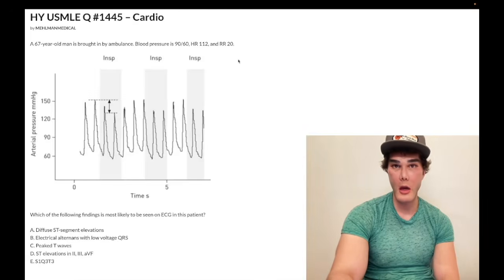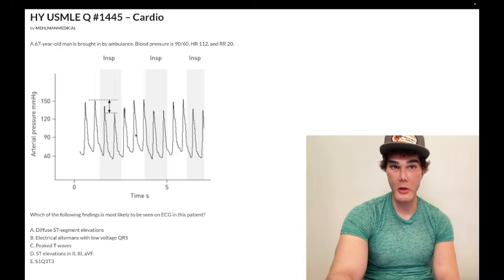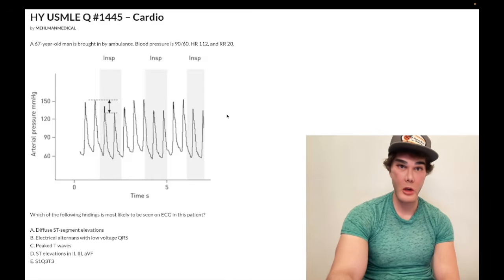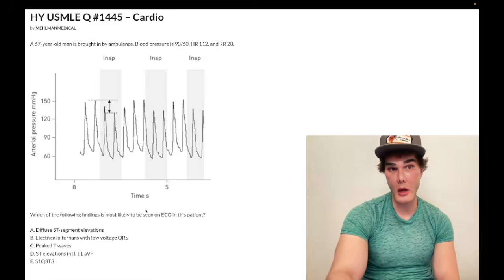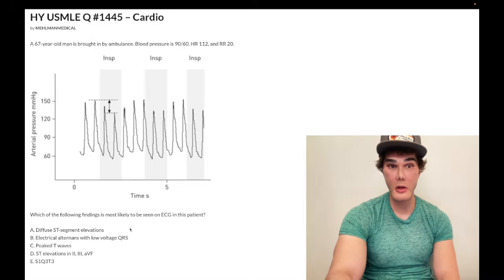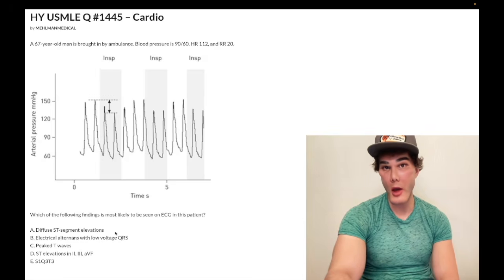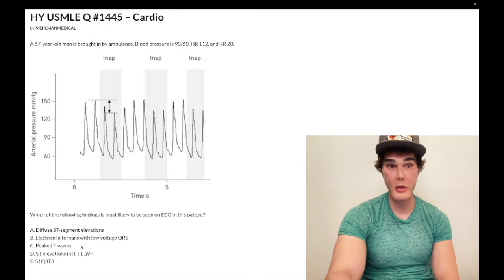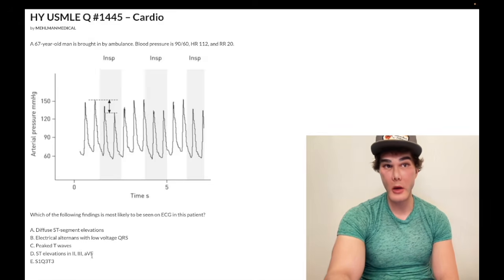HY USMLE Q #1445 – Cardio